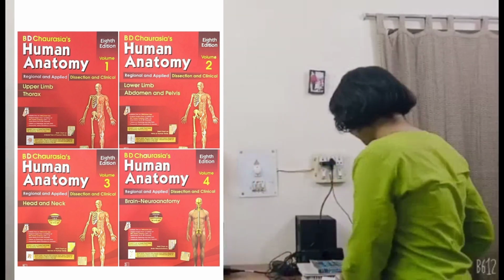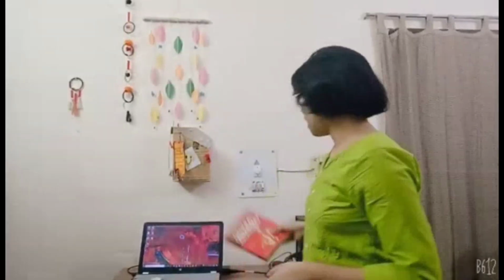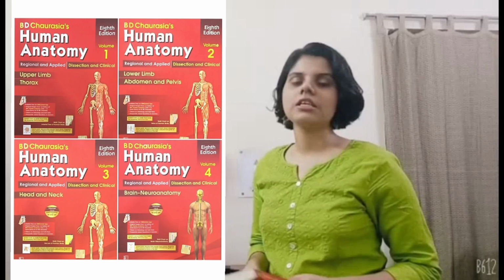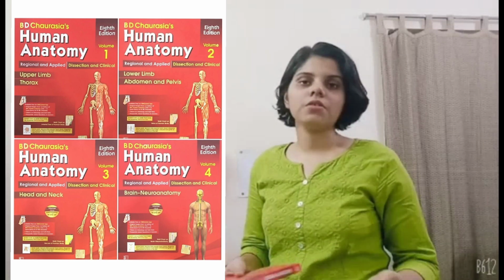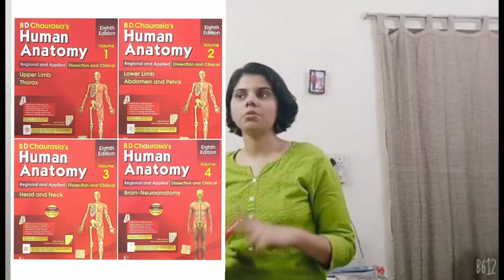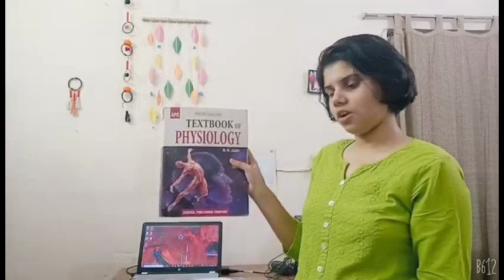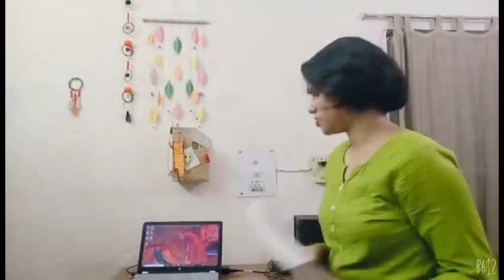1st Year OCCUPATIONAL THERAPY & PHYSIOTHERAPY subjects, books| Indian OT student| Smruti S Mishra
Hi special beings,
Thanks a lot for watching, I hope the video helped you in some way...

Wanna know more about me??
Thanks for being so curious and stopping by here.

About  me  -  Smruti sikta mishra (She/her/hers)

I am a 1st year Occupational therapy student from one of the finest institute for BOT in India-  Pt Deendayal Upadhyaya National Institute for persons with Physical Disabilities (Regular) &  Clinical psychology student from IGNOU (Distance).
 On this channel I create content related to my journey as an Indian OT & psychology student, talks with experts from the world of health and wellnes and bring some less talked motivating stories to you.
I am the 1st Indian OT & Psychology student to have a podcast channel, so don't forget to check that out for all the amazing audio content coming your way...

Our  organisation :- MHIndiaDrHPM